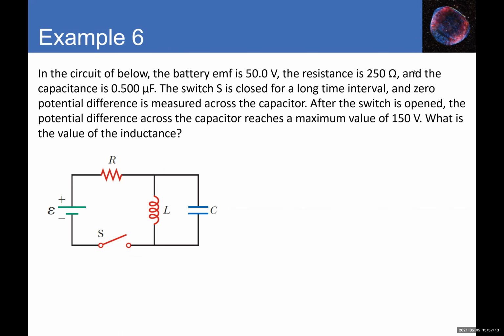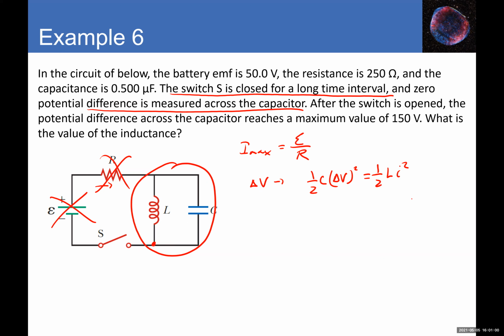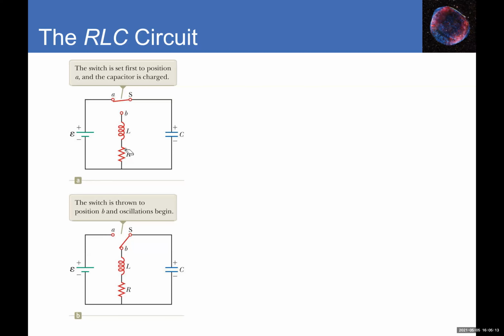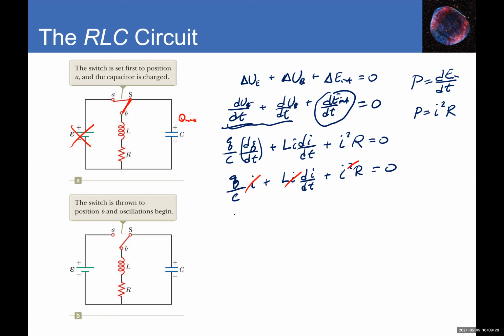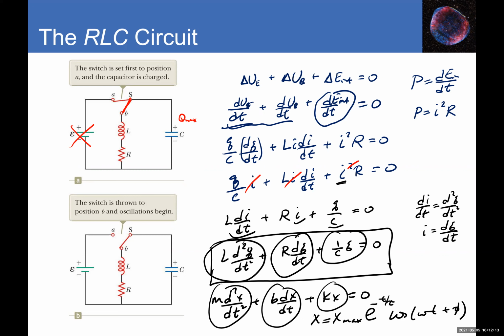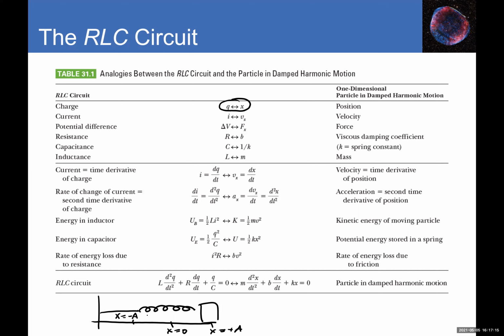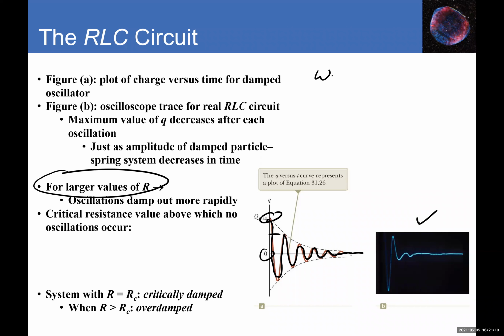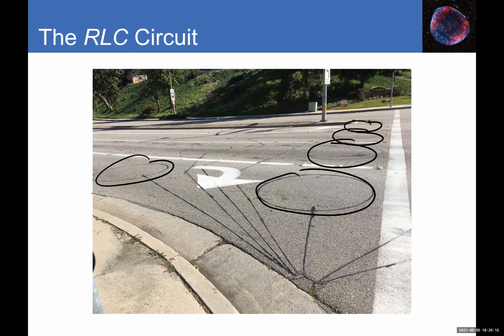Inductance Part 3 ~ Physics For Scientists And Engineers II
-Inductance
-Induced emf and electric fields
-RL Circuits
-Energy stored in magnetic fields
-LC Curcuits
-RLC Circuits